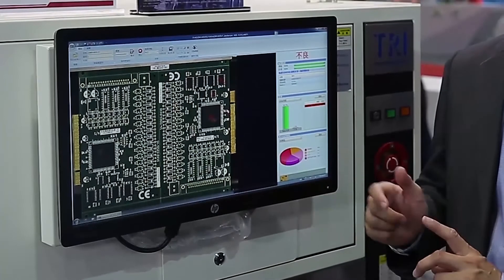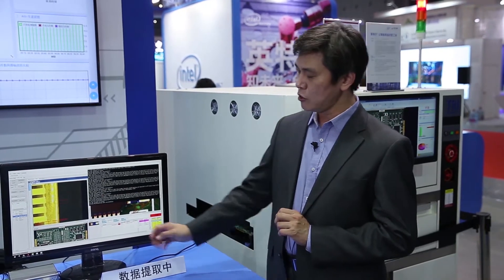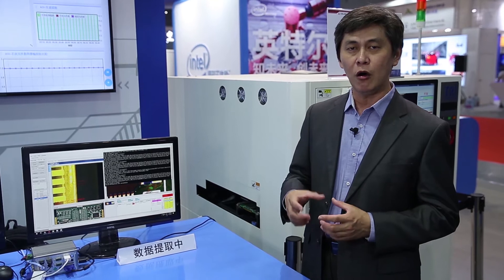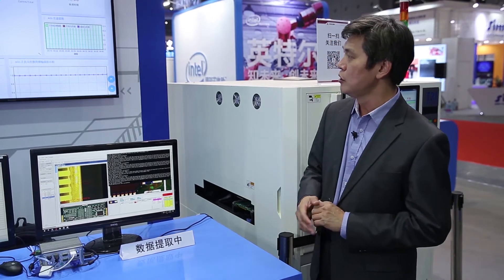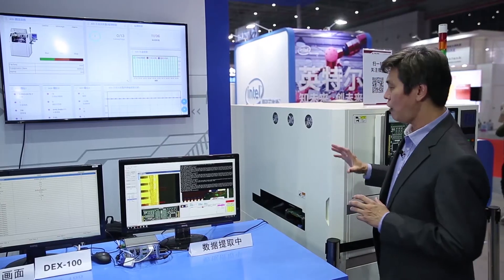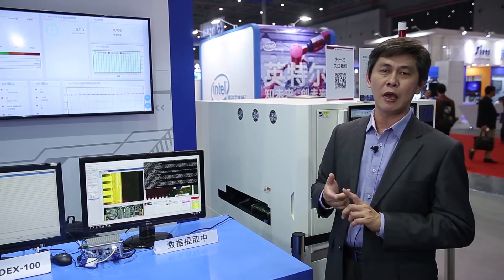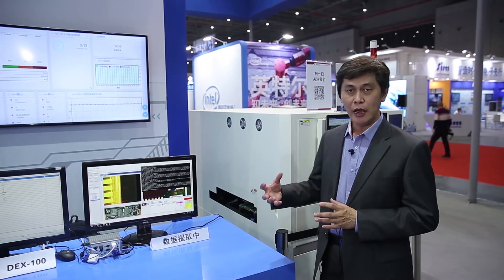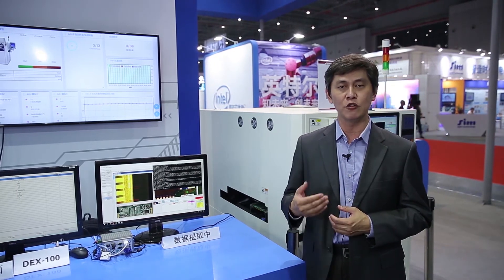ADLINK_Connecting the Unconnected_Data Extraction and Conversion_ DEX-100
The demo use OCR technology via a standard interface to collect data, process data and deliver data on the network while running Microsoft Azure service for data analysis. ADLINK’s connecting the unconnected solution combined with Intel technology inside, Microsoft cloud service out of box widget, and all-in-one configuration utility embedded; the ADLINK solution enables system integrators to deploy an E2E cyber-physical system solution in record time with a minimum of effort and complication.